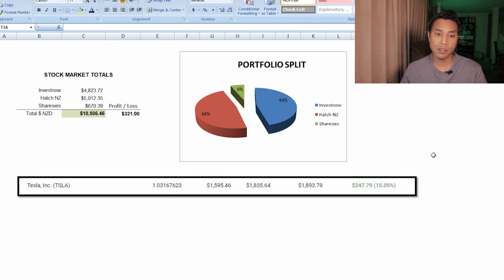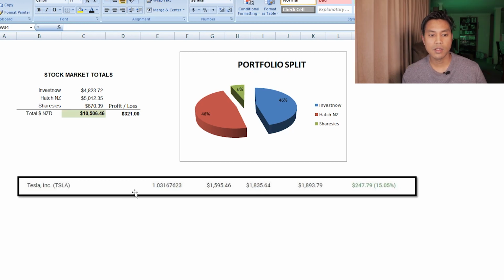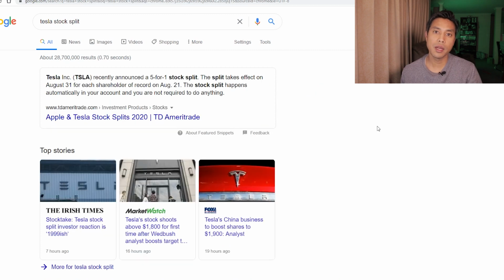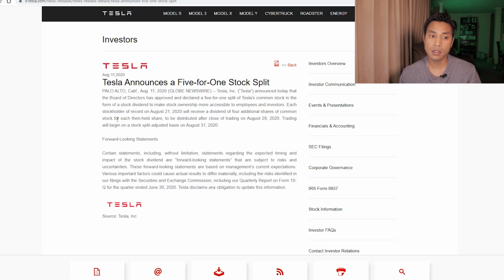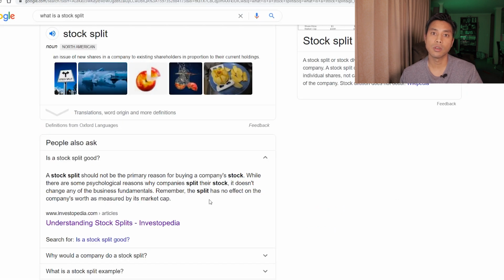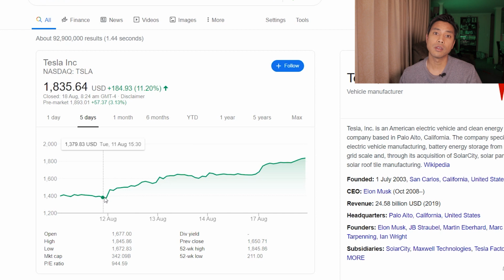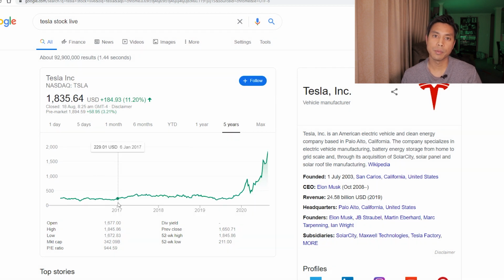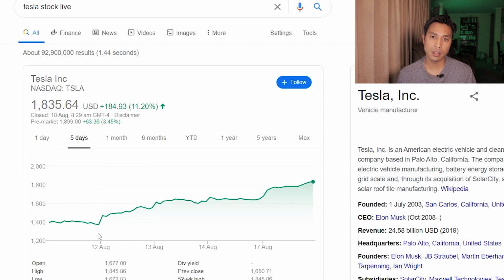TESLA 5-to-1 Stock Split, Will I Buy Now? | Sharesies & Hatch Stock Market Trading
Last week Tesla announced a 5 to 1 stock split that has sent the share price rocketing up to all time highs. I only own 1 Tesla Stock lol so in this video I discuss what I will be doing before and after the split. Tesla Stock is the second highest position I have and I am very bullish on the stock. The share price is really starting to price in its ~350B market cap by 3 to 7 years so I am waiting for a pull back on the price.

Sharesies Referral: Initial deposit to get $5 top up

Hatch Referral: Initial deposit of $100 NZD to get $10 top up

I reply to all comments so let me know what you think.
Cheers and have an awesome day friends.